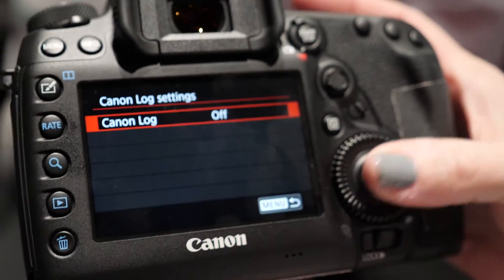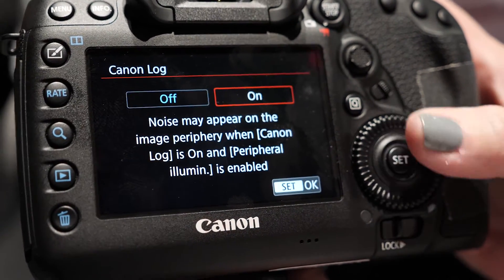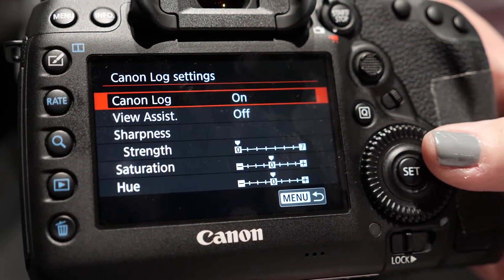NAB 2017: Canon is adding C Log to the 5D Mark IV!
Canon has announced a big addition to the 5D Mark IV at the request of video shooters.  An upgrade will be available that will add Canon Log to the popular DSLR camera.  Canon Log will allow video to be shot in a flat profile and retain 12 stops of dynamic range.  This flat profile retains more information that the standard picture profiles and allows for users to manipulate the image farther in color grading.  The update will come in at a cost of $99 and will require cameras to be sent to a Canon Service Center for the upgrade to be done.  Moving forward, new 5D Mark IV purchases will increase in price by $99 and will include the C-log update preinstalled.